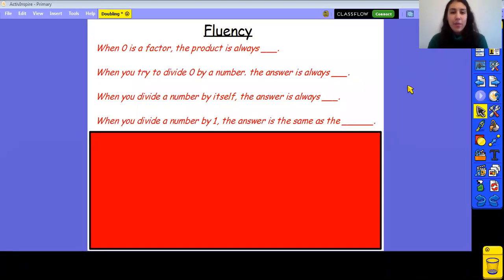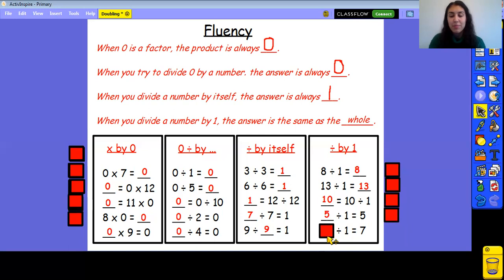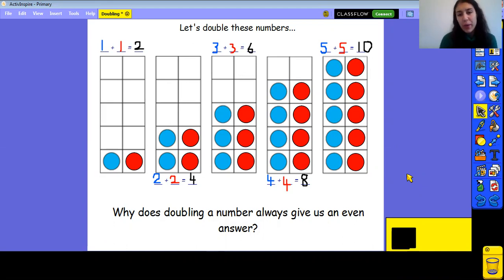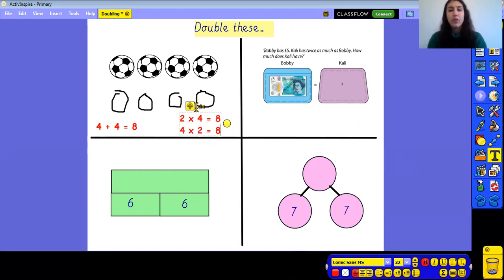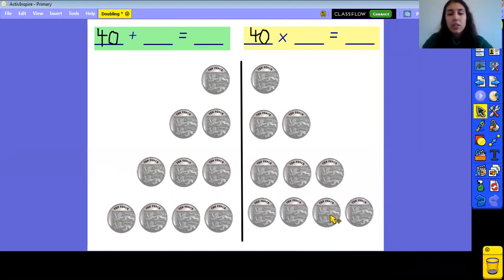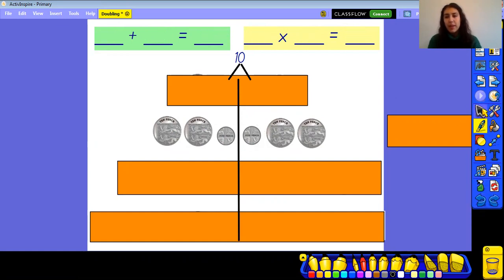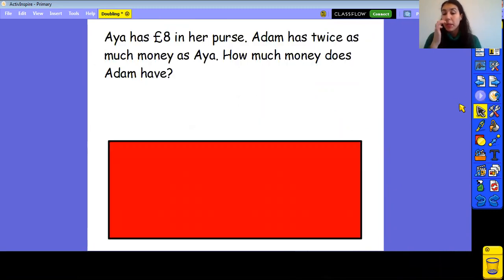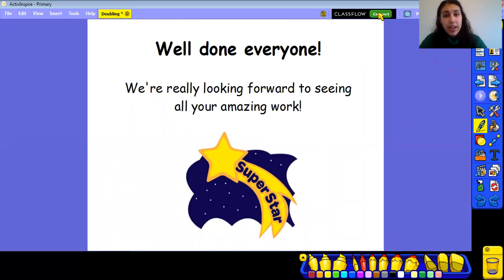29/1/21 Year 2 Maths